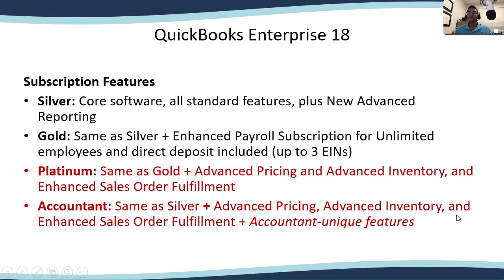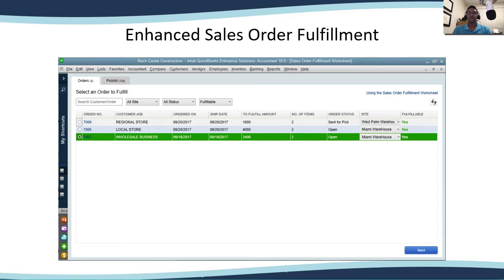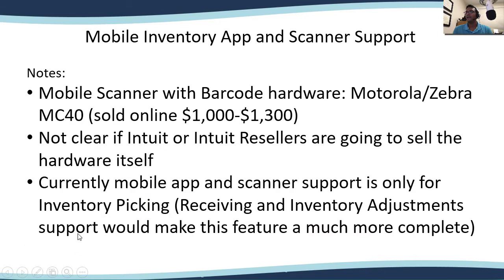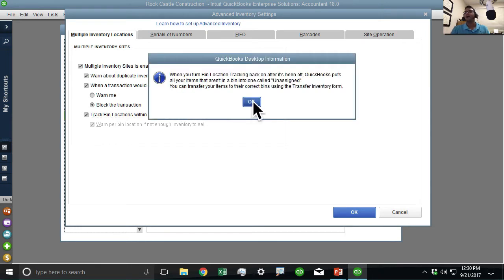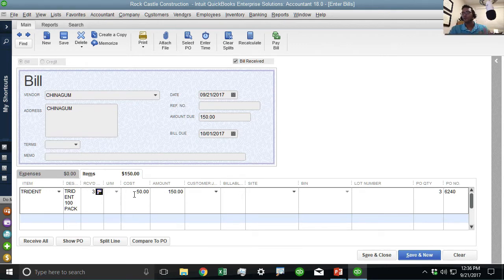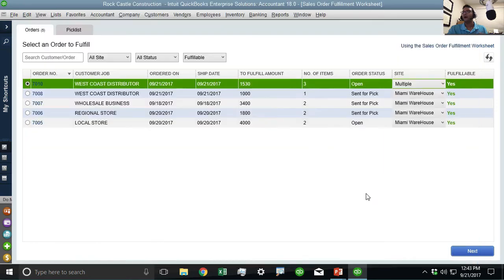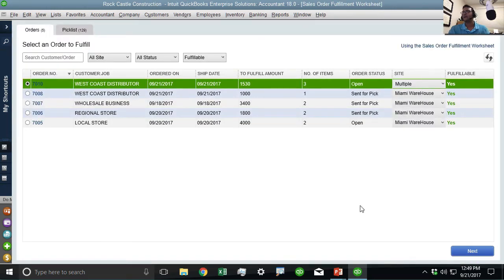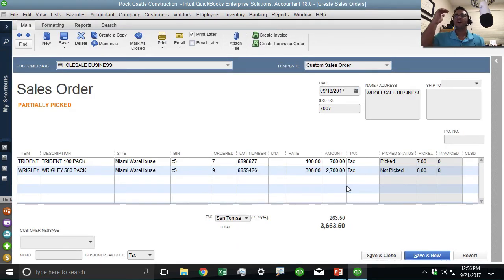QB Power Hour: QuickBooks Enterprise 18 - Enhanced Sales Order Fulfillment & Advanced Inventory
Hector covers a new feature in QuickBooks Enterprise 18, called Enhanced Sales Order Fulfillment with mobile app and mobile scanner support.  And it all interacts with Other Advanced Inventory features such as USB Barcode Scanning, Multiple Inventory Locations, Bin Locations, and Lot Number Tracking.